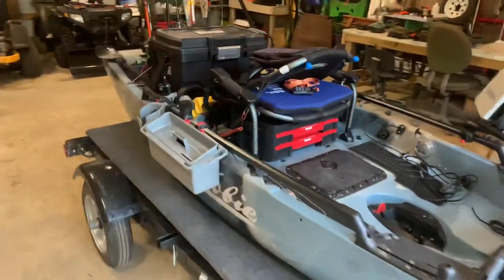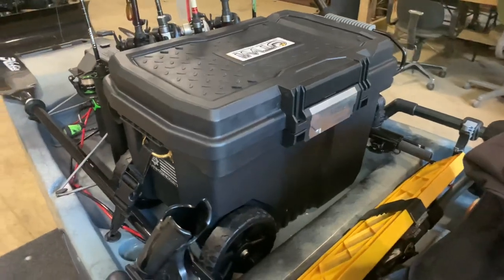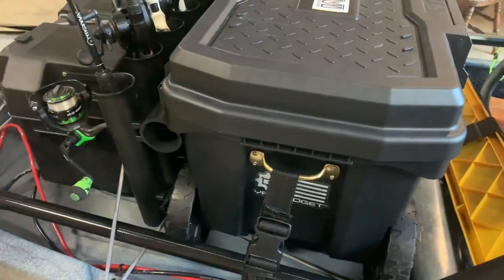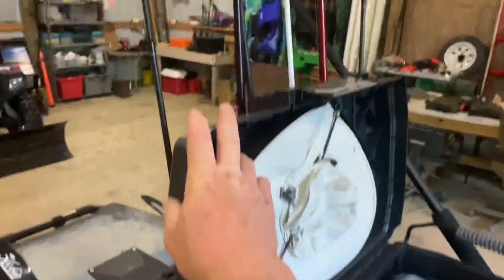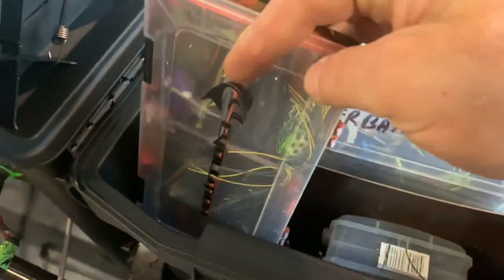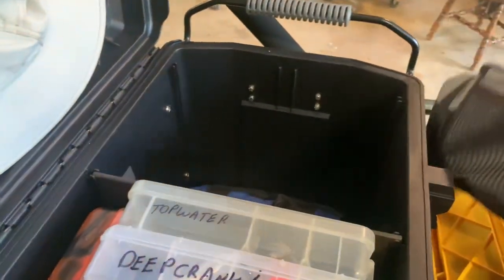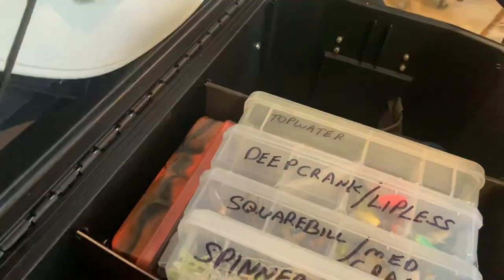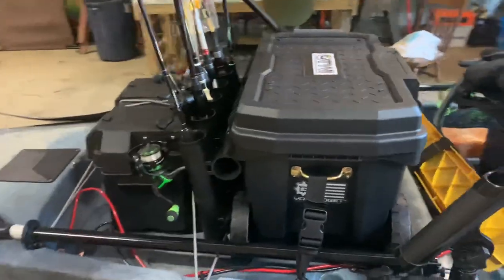2022 Hobie PA14 360 Crate Solution for Tackle Obsessed Anglers